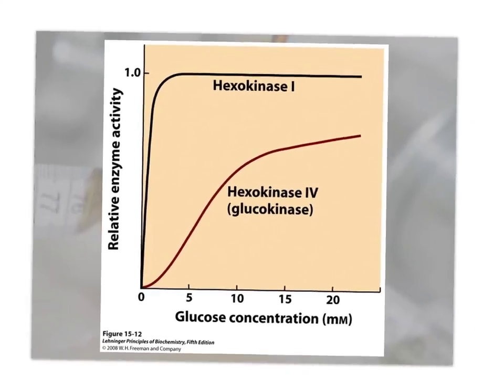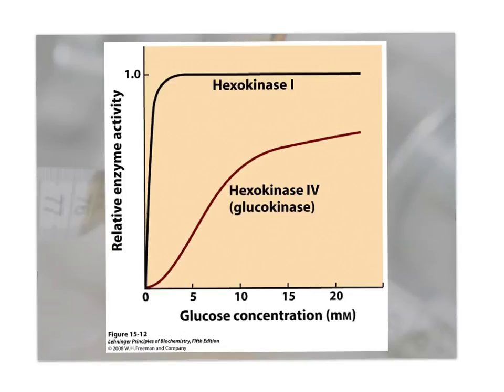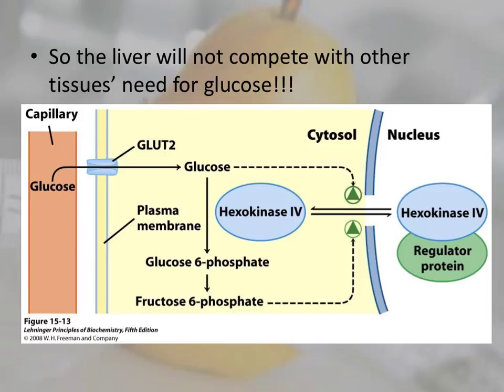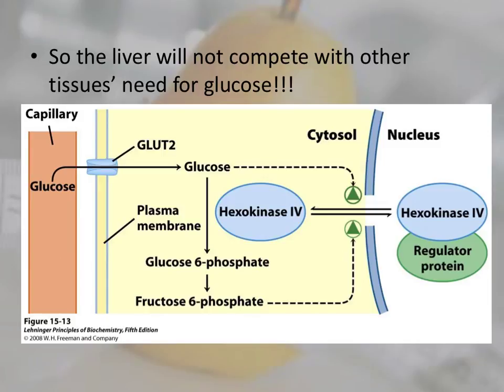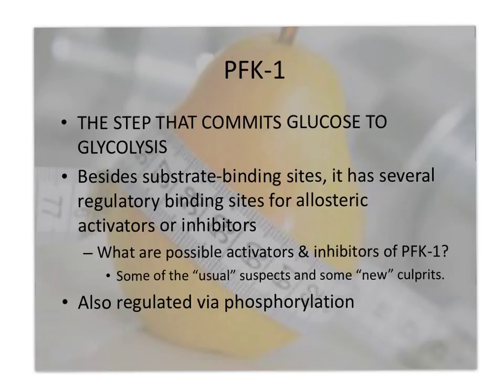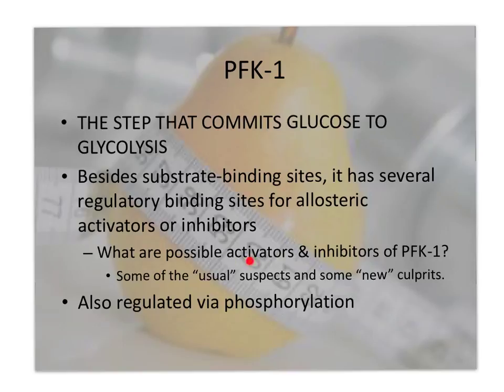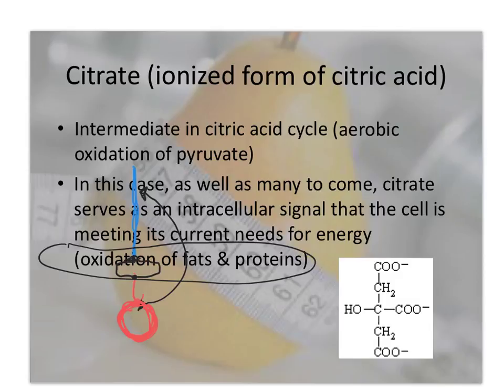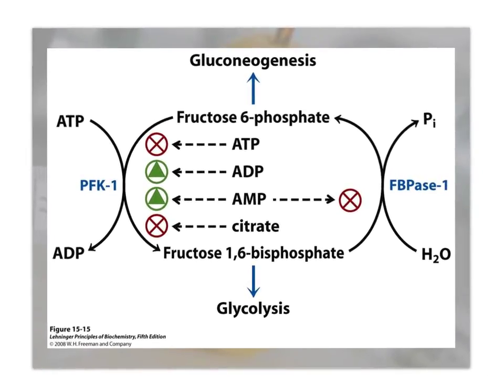bc2 ch15 pt2 metabolic control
This is the 2nd lecture concerning the control mechanism of metabolic pathways.  In this lecture, we continue to discuss the ways that glycolysis and gluconeogenesis are regulated in vivo.